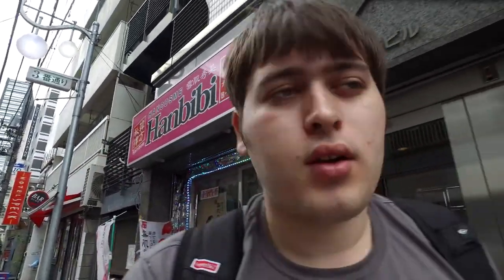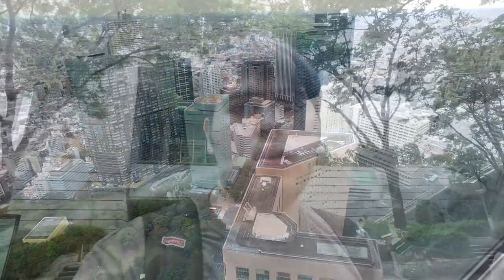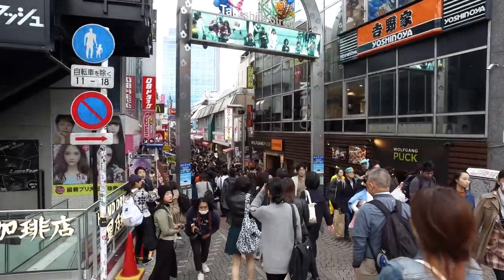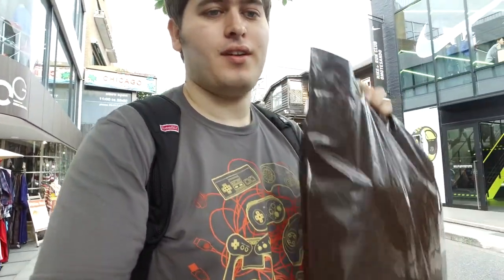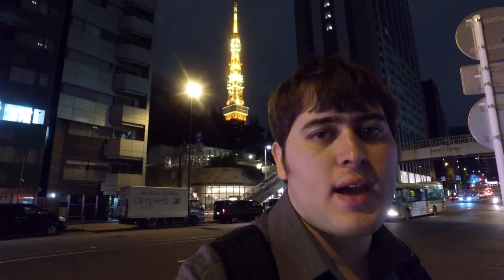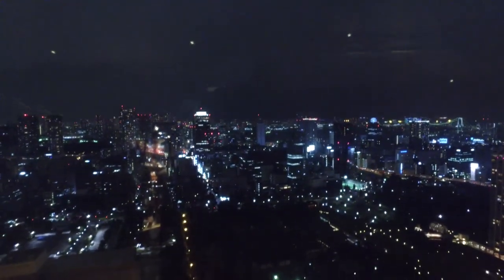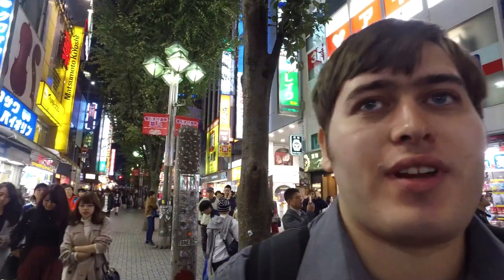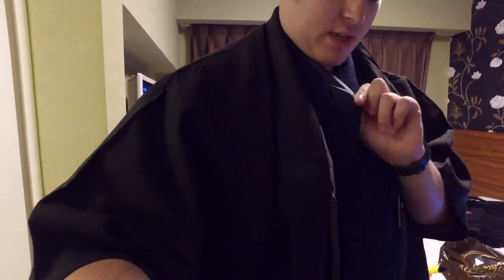J-Vlog #17 - Cats and Kimonos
Watch the video logs for my Japan trip here!.